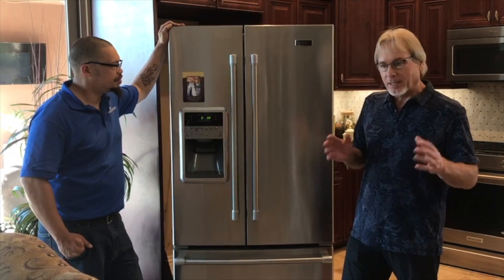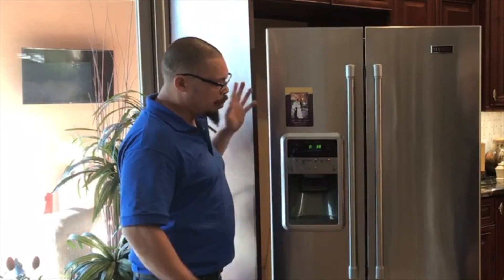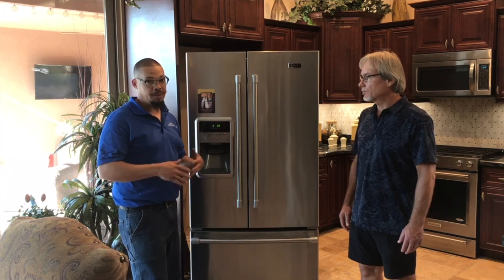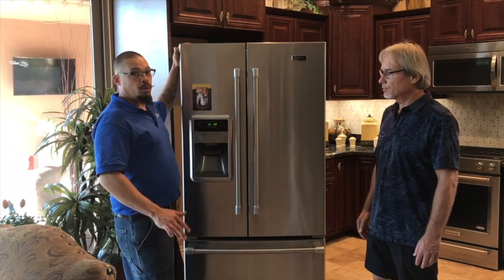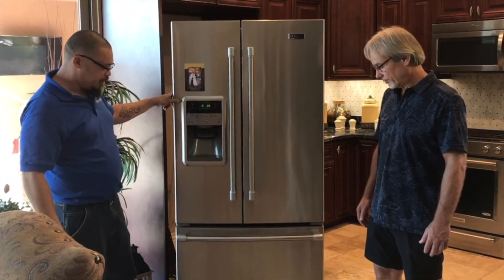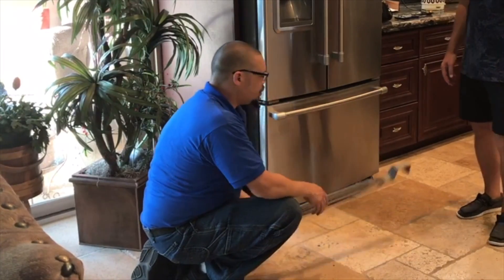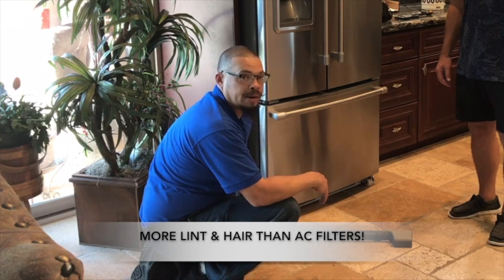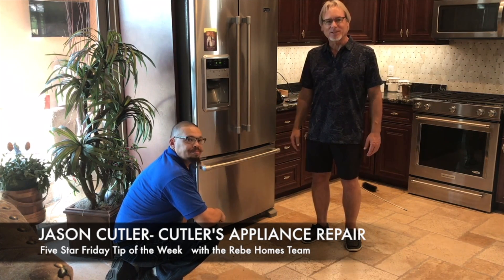Fridge Maintenance with Cutler's Appliance Repair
✅Have you ever wondered what you need to do to maintain your refrigerator? In this video, we'll share with you how to keep your beer cold and the fridge running smoothly.

Hi! We're the Rebe Homes Team. We help home buyers, sellers, and investors in the Phoenix Metro Arizona area get from where they are to where they want to be.

Our purpose is to earn the trust of those we help so they gladly introduce us to people they care about. Because they want them to get the best possible guidance and protection. We call it Real Estate Beyond Expectations. And its our single guiding measurement for how well we are doing. In fact, we don't consider ourselves successful UNTIL we earn that level of trust.

Buying, selling, or just considering your options first or veteran. whether right-sizing (up or down) vacation get away, investment rental, or 1031 exchange, our commitment is to lead, guide, and protect every step of the way.

We hope you find our videos fun(ny) and educational! If we don't answer your questions in our videos, just get in touch with us! If you have ideas you would like us to address, we’d love it if you would share that!